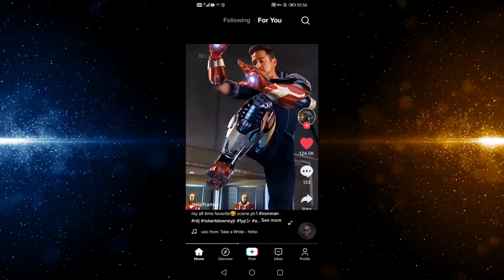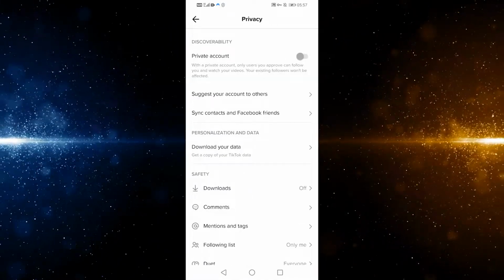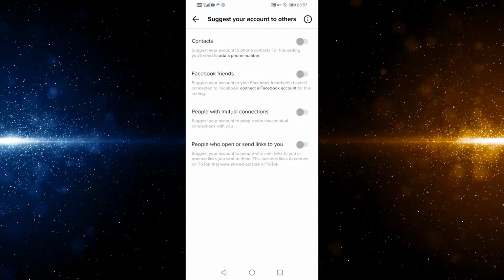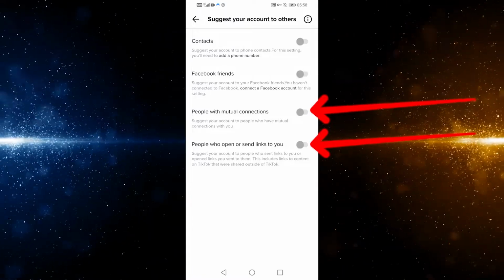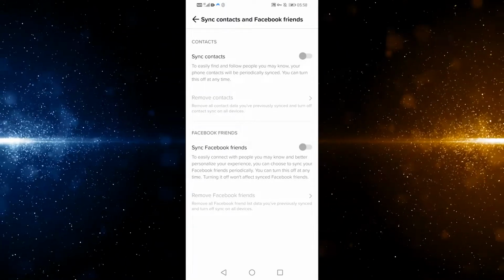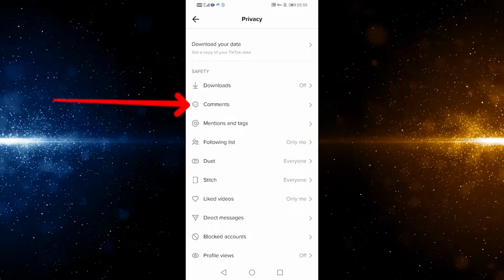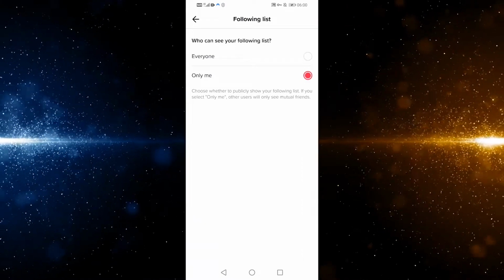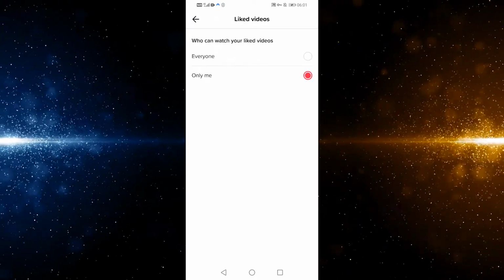How To Fix TikTok Privacy Settings | Easy Tutorial (2022)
Tiktok is a great app for making videos and sharing them with your friends. But the privacy settings are confusing, and it's hard to figure out how to control who can see your video. In this video I'll show you step-by-step how to fix TikTok privacy settings in 2022, so you can share what you want without worrying about strangers seeing your private moments!